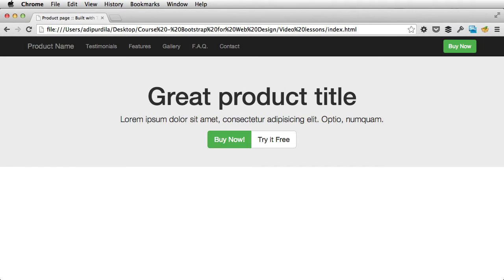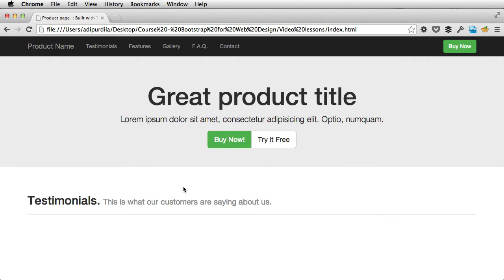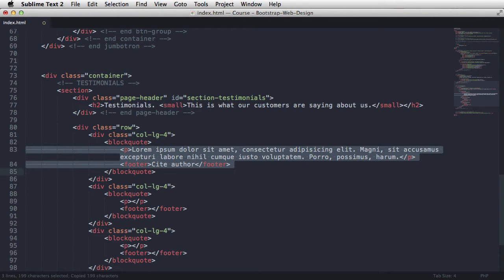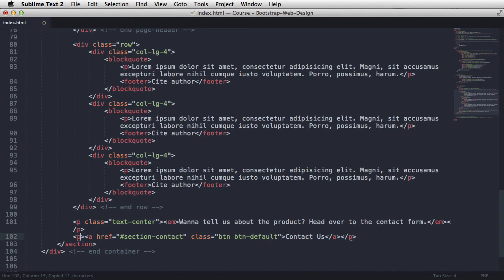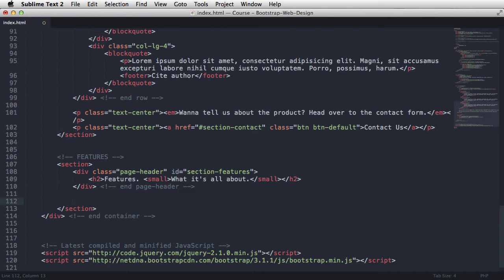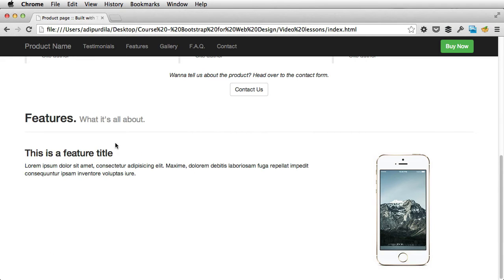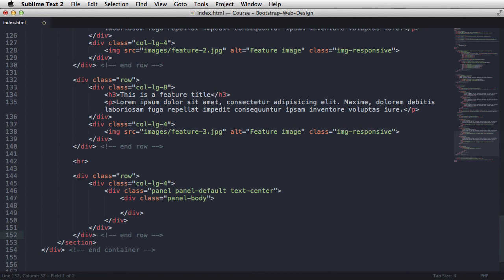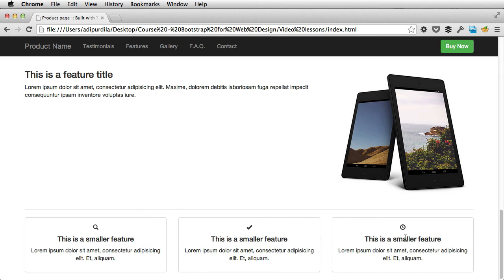Bootstrap 3 for Web Design 5 2 Testimonials and Features